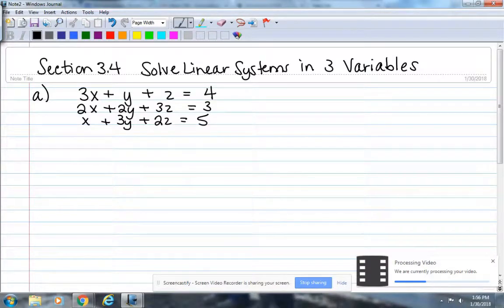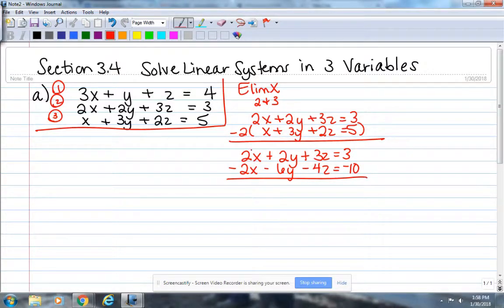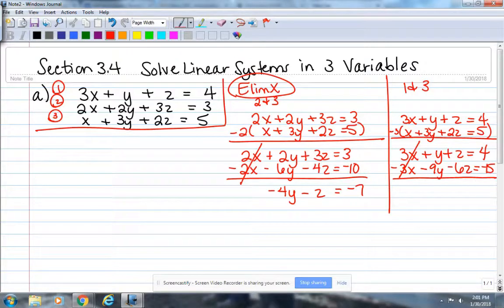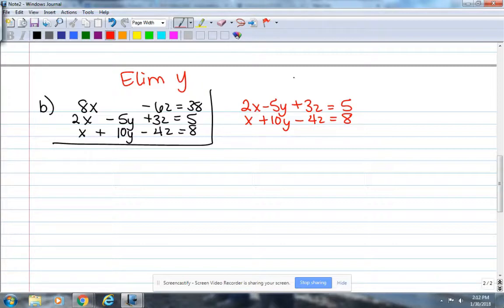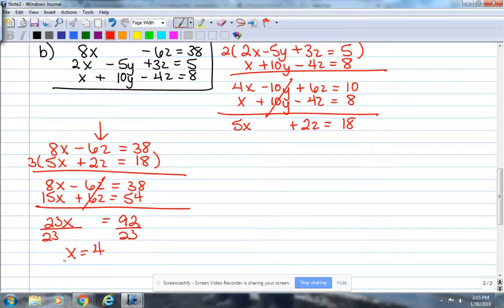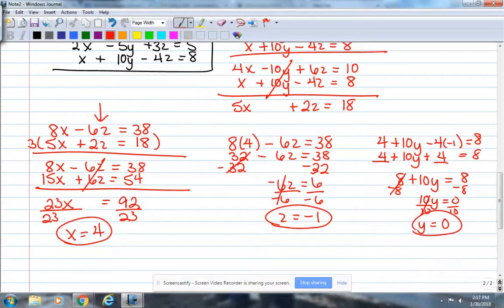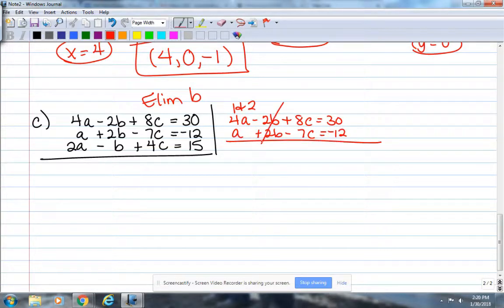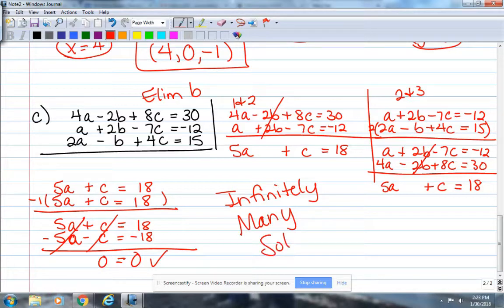Algebra 2 Section 3.4